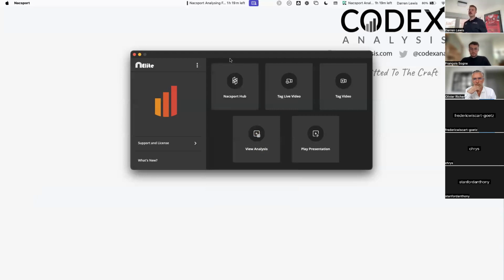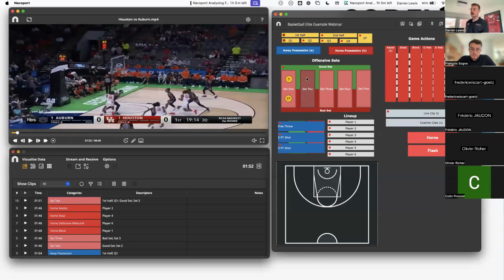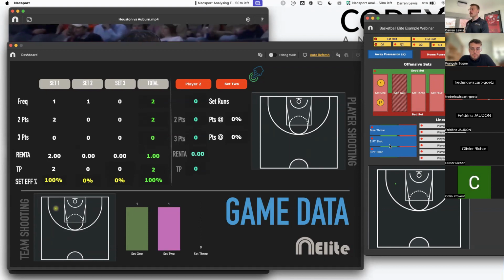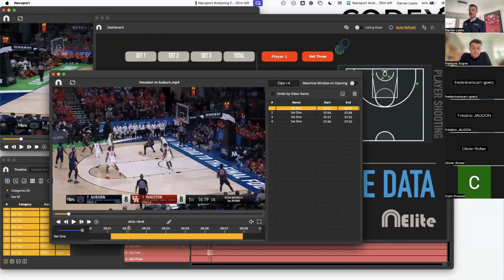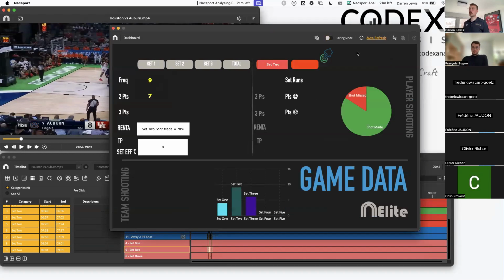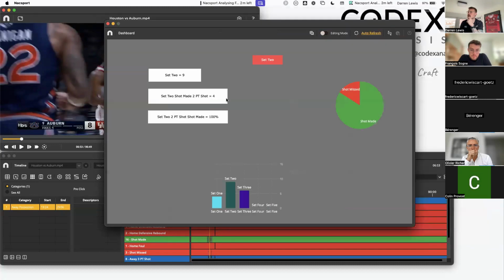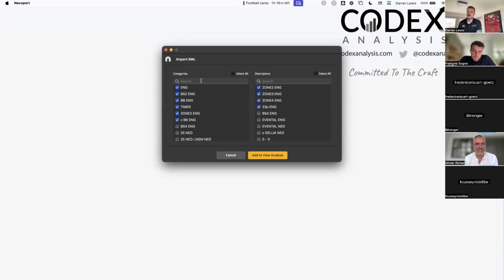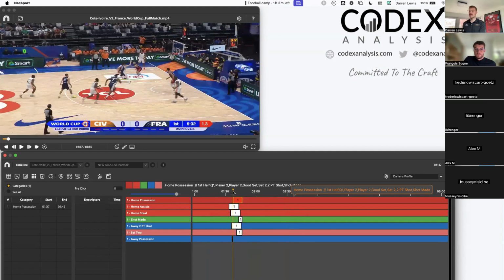Webinaire Basketball - 29.05.2024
Découvrez tout le potentiel de Nacsport Elite à travers ce webinaire:

•  Taguer efficacement avec les fonctions avancées et gagner du temps

•  Manipuler et valoriser les données récoltées

•  Création de tableaux de bord et graphiques – fenêtres de rapport

•  Illustrer la rentabilité d’un système ou d’un joueur

•  Générer des Heat maps et repérer des zones de jeu préférentielles